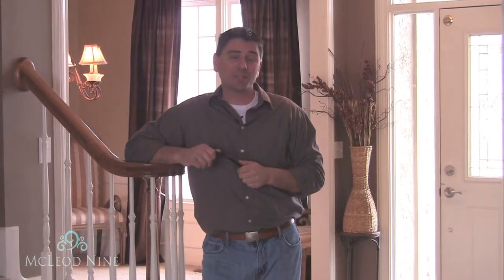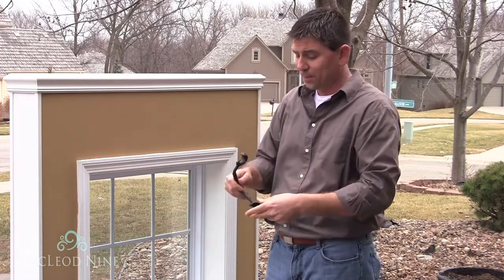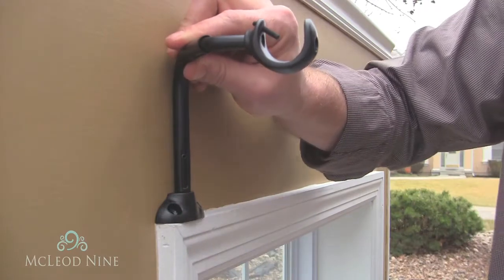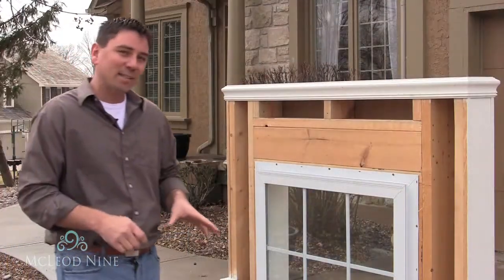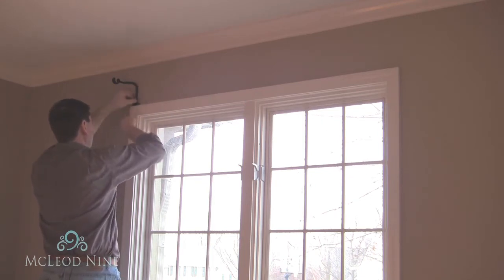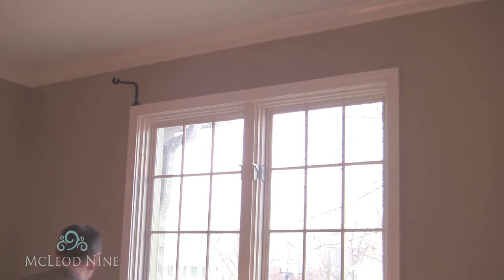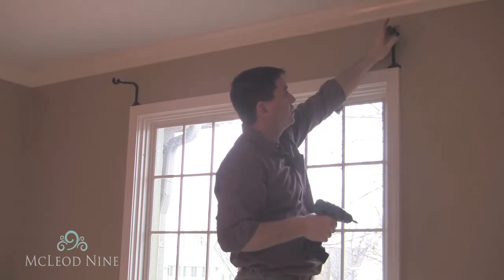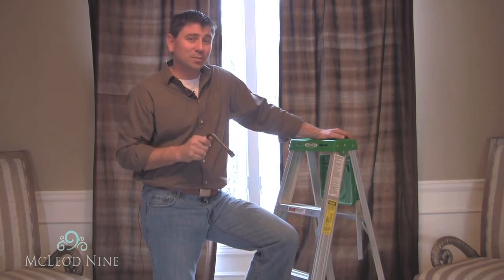McLeod Nine Curtain Hardware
In this video McLeod NIne president and inventor, Sebastian McLeod, shows you how easy it is to hang beautiful window treatments with the use of the revolutionary McLeod Nine Drapery Hardware.